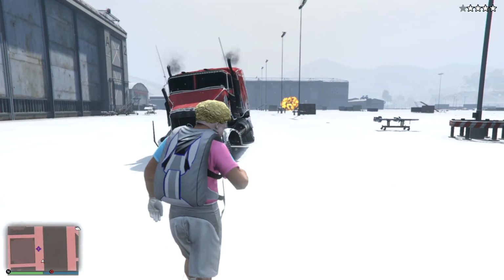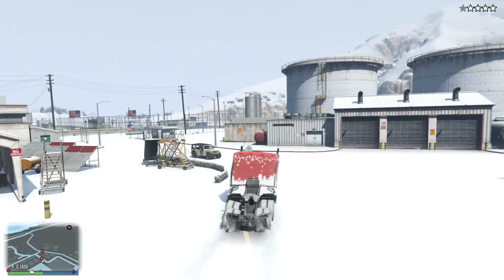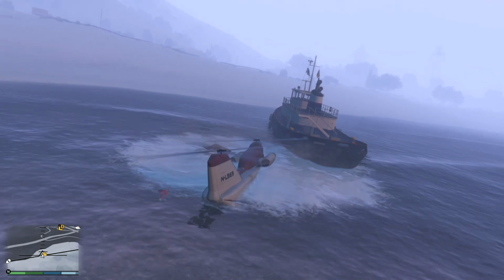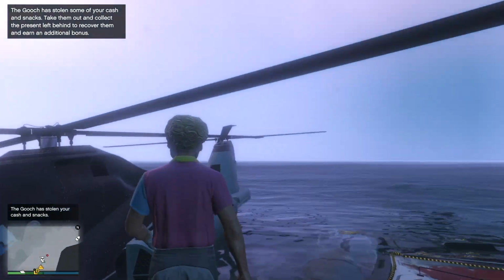Can I destroy my Happy Holidays Hauler indestructible truck? GTA Online - part 2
In part 1 I took my newfound Happy Holidays Hauler to Fort Zancudo to see how much punishment it could take. In part 2 I see if I can survive a drive in the sea!